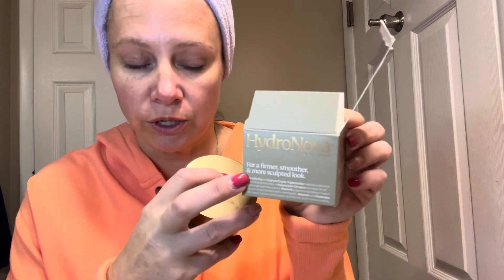Make sure to add this to your night time routine!